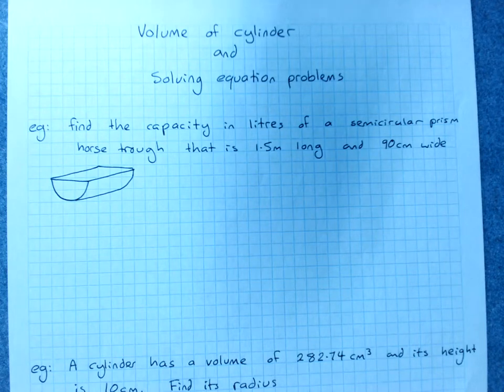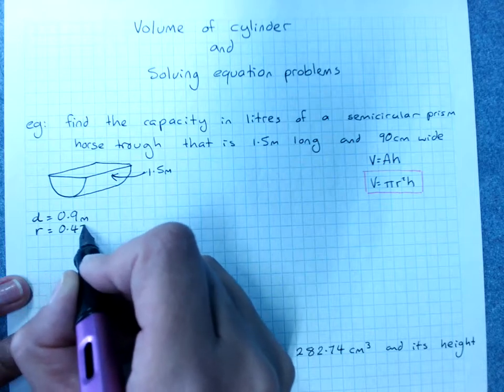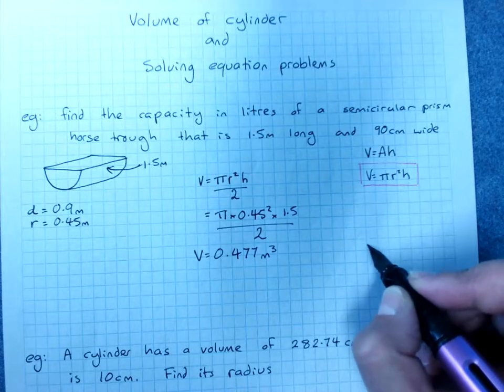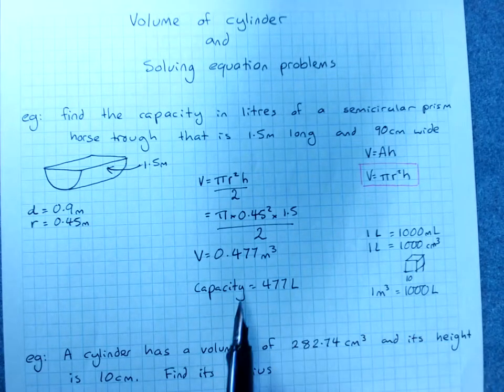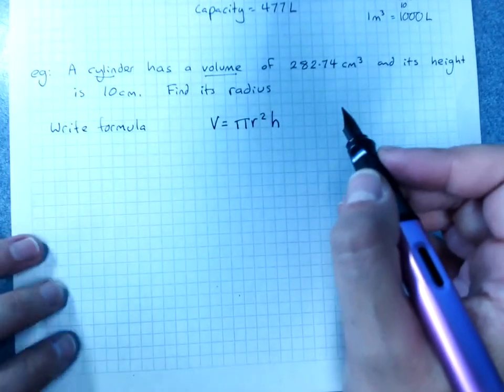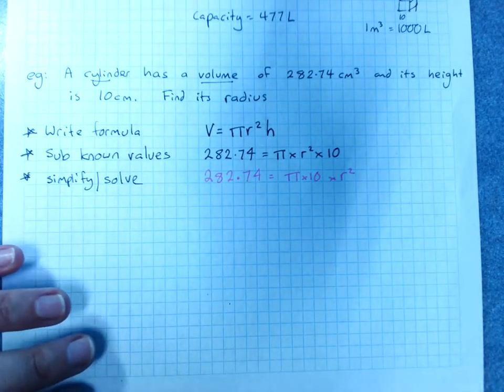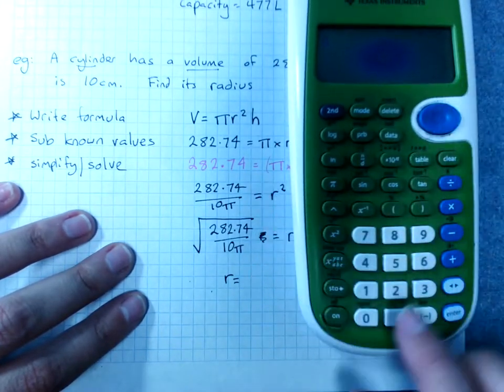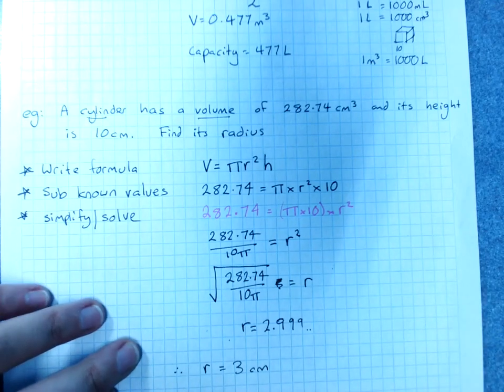Volume of cylinder and solving problems